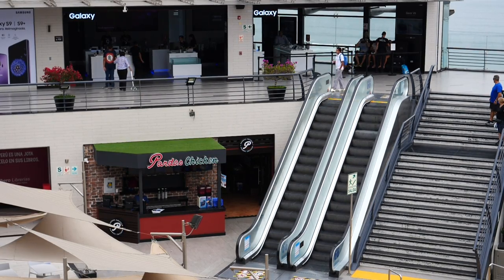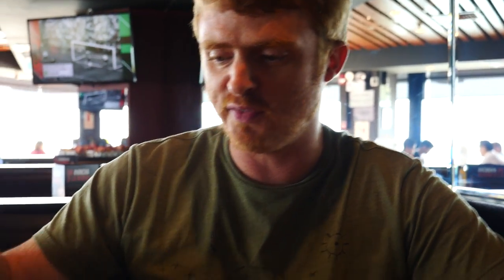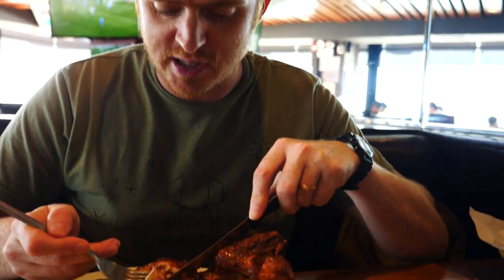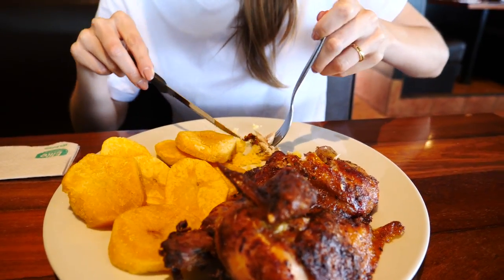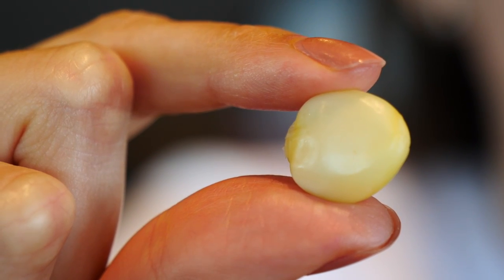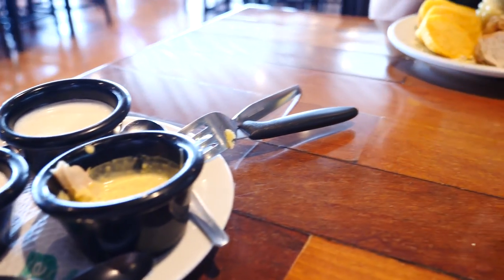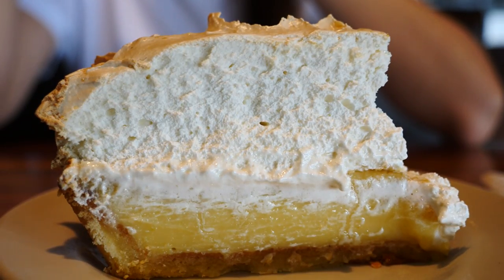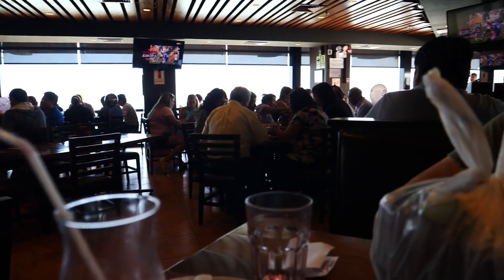Classic Peruvian Food - Eating Pollo a la Brasa at Pardos Chicken in Lima, Peru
Come join us for classic Peruvian food as we head over Pardos Chicken Restaurant in Lima, Peru to eat Pollo a la Brasa also known as grilled Peruvian chicken or rotisserie chicken. Pardos Chicken is a chain with locations all over Lima and Peru but we decided to try it at the restaurant in Larcomar. Aside from Pollo a la Brasa we ordered the following dishes:

1) Pollo a la Brasa (Peruvian rotisserie style grilled chicken)
2) Chicha Morada drinks (Peruvian purple corn drink)
3) Mixed steamed salad with beetroot
4) Chicharrón de Pollo (deep-fried chicken)
5) Lemon pie (tarta de limón)

Restaurant in Lima, Peru location and information:

Pardos Chicken Larcomar
Address: Larcomar Miraflores 15074, Lima, Peru
Hours:  Monday 12p.m.–12a.m.
Tuesday 12p.m.–12a.m.
Wednesday 12p.m.–12a.m.
Thursday 12p.m.–1a.m.
Friday 12p.m.–2a.m.
Saturday 12p.m.–2a.m.
Sunday 12p.m.–12a.m.

Classic Peruvian Food - Eating Pollo a la Brasa at Pardos Chicken in Lima, Peru Travel Video Transcript:

Another day another food video here from Lima, Peru. This time it is something exciting because we've never made a food featuring a very famous dish here called Pollo a la brasa. Yeah. Which is basically rotisserie chicken. So we've gone by this restaurant it is a chain called Pardos Chicken and apparently they specialize in this dish so we're going to head there and we've come to Larcomar one of our favorite malls to come and hang out here. Yeah. With the beautiful views. So many good restaurants here. We've located Pardos (Polleria Pardos) and we're going to order that special dish along with some other things here today.

We both got Chicha Morada but two different versions. I went with the classic you know your purple corn juice. Peruvian purple corn juice.

The first side dish has come and this is called rejitas de camote. Basically these are sweet potato crinkle chips.

We got the medium sized one. This is the half chicken. You can get a quarter and you can also get a full one so this is the medium sized one and it is gigantic. It comes with I think some golden yellow potatoes as well.

I'm just going to go in for the pollo a la brasa. Oh la lah. Wow that looks so juicy.

And now to try the golden potatoes. Yes. So you can tell they are really crispy on the outside here. You can see here. Looks like very fibrous potatoes.

My dish has also arrived and I got the Chicharrón de Pollo. I got a small portion just with 4 pieces. And basically it is chicken. Yep. Kind of like covered in a batter and then deep-fried. Right. And it comes with two pieces of white corn and yellow potato.

We could choose the cooked salad um which is kind of like steamed vegetables. Right. So this one is carrots, green beans and beetroot. Yeah, getting our veggies in with our meat and carbs. It is always a good thing.

That is another thing that you have in almost every Peruvian meal. They somehow find a way to get potatoes in there too. Potatoes, rice. Potatoes, rice and corn make appearances very frequently.

The size of the merengue on top of this pie is impressive. Is a thing of beauty. That is a very Peruvian way of making the lemon pies here because they are massive.

Like it ended up coming to 81 Soles so that included the two drinks all of the mains and side dishes that you saw plus a dessert at the end. And honestly we could have definitely ordered less. So 20 basically 81 Soles is $25 US dollars.

Hope you guys enjoyed this video. Delicious chicken and if you're in Lima, Peru definitely try this out. We will see you on the next food video from Lima. Ciao for now.

This is part of our Travel in Peru video series showcasing Peruvian food, Peruvian culture and Peruvian cuisine.